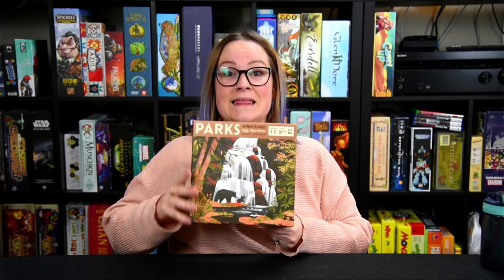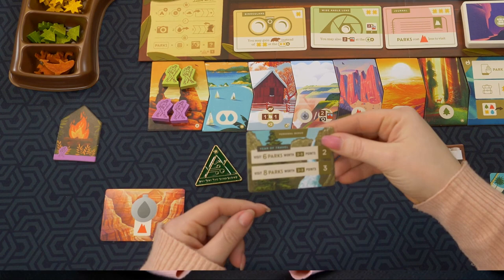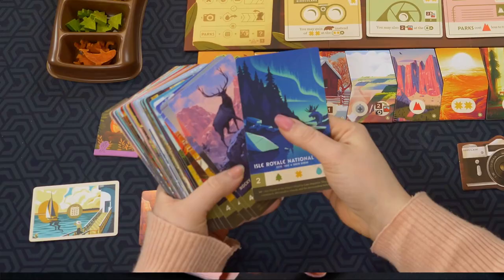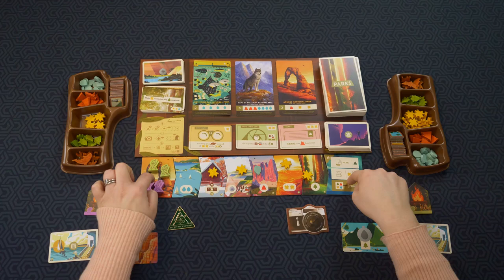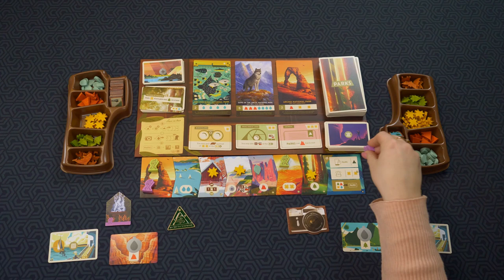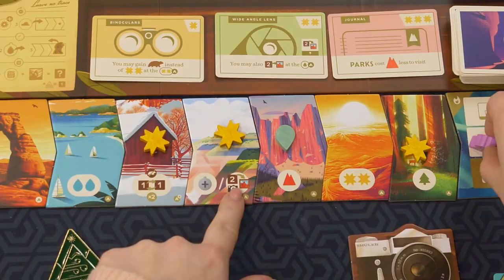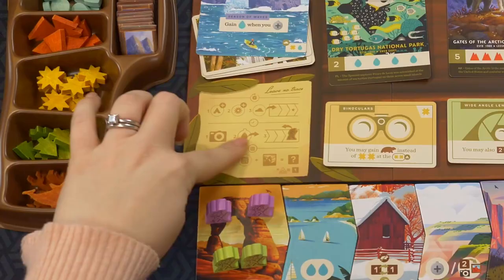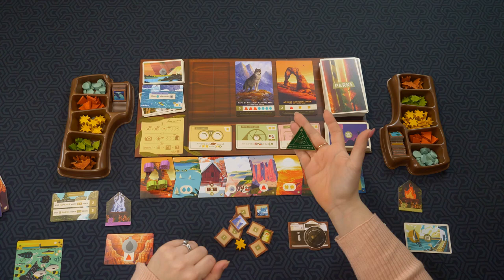Parks Board Game Overview and Review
This week Two Sheep One Wheat is doing an overview and review of a board game called Parks.
It's a 1-5 player, resource collecting and worker placement game with an outdoor adventure theme.
This game is published by Keymaster Games and designed by Henry Audubon.

𝗧𝗜𝗠𝗘𝗦𝗧𝗔𝗠𝗣𝗦
00:10 Intro
00:53 Overview
13:16 Review

𝗛𝗮𝘃𝗲 𝘆𝗼𝘂 𝗽𝗹𝗮𝘆𝗲𝗱?
Have you played Parks? Let me know what you think about it in the comments!

𝗠𝗬 𝗕𝗚𝗚
Check out my list on BGG and let me know what game would you like to see next?